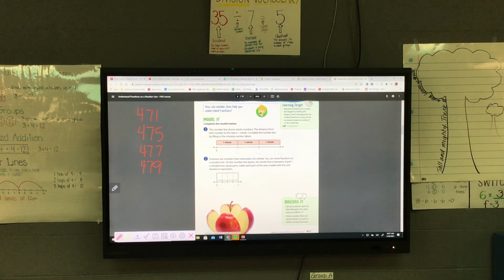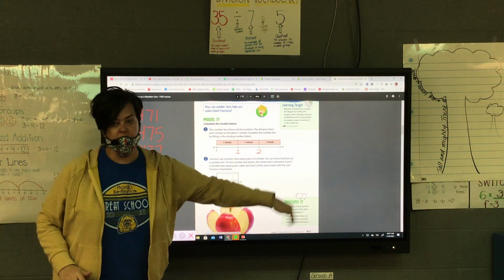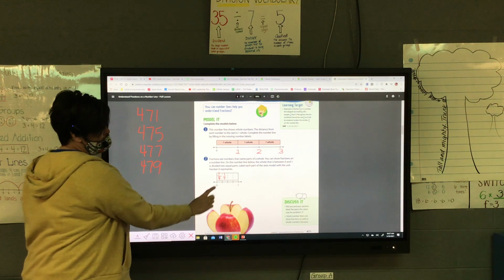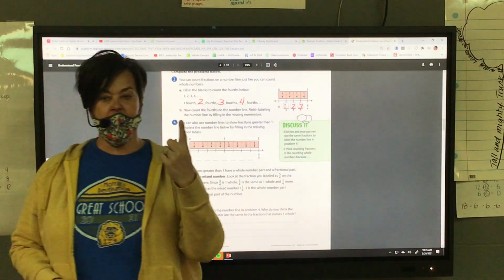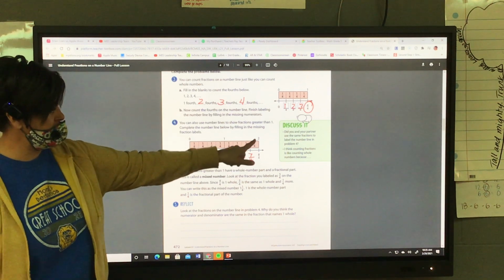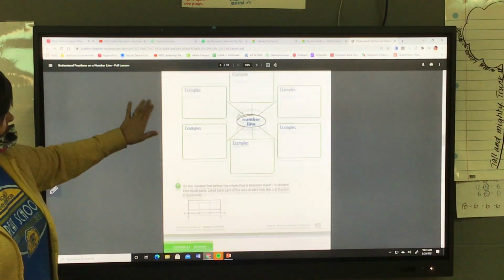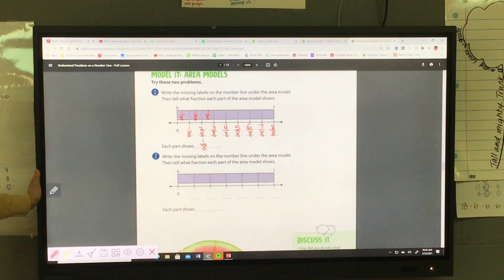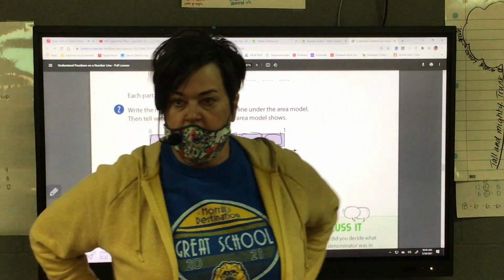3/29/21 Math part 1